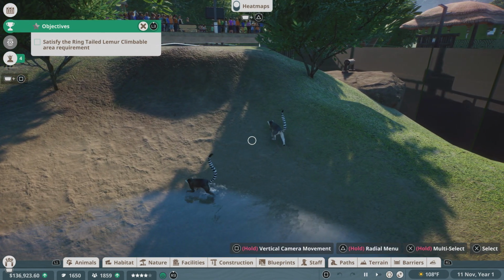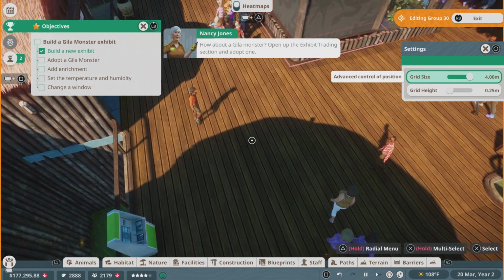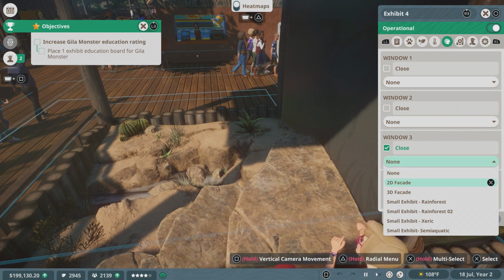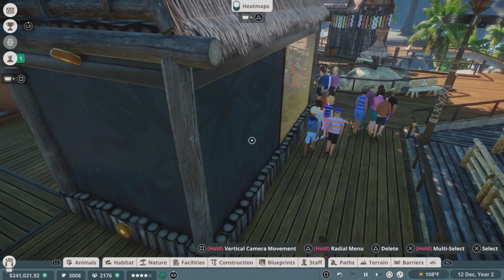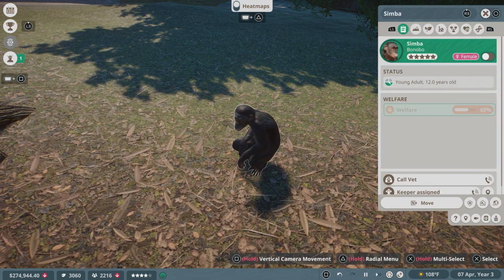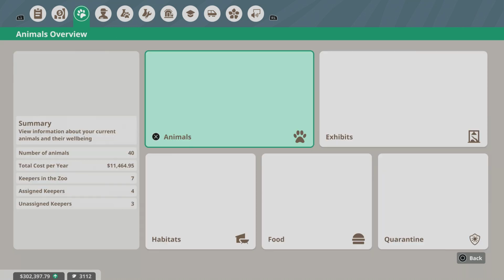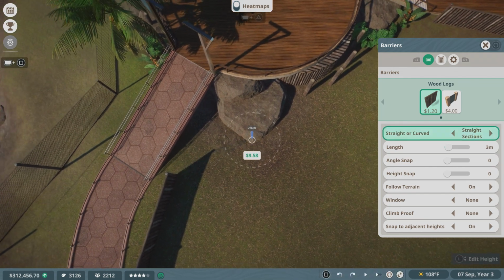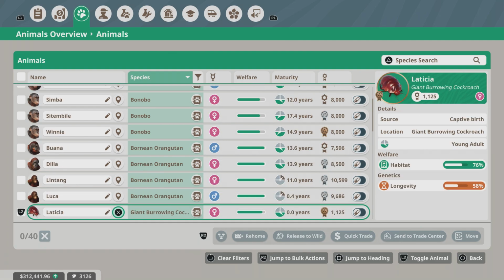Let's Play Planet Zoo Console Edition | PS5 Gameplay Ep. 3: Building & Customizing Exhibits (P+J)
Join Praetorian & Jynx as they play Planet Zoo: Console Edition on the PS5!  Planet Zoo is a tycoon management game from the developers of Planet Coaster and Jurassic World Evolution.  You'll build and manage a zoo, handling the staffing, finances, guest satisfaction, and interacting with the complex simulation of animal behavior.  The animals have needs, emotions, and personalities, in addition to being able to mate and have offspring.

You can purchase the game on the PlayStation store
It's also available on Xbox Series X & PC

Ashley N.M. Hyatt, Jeff Johnson, John Robinson, Clement, Cody Jannotte, Orion Correa, Lucia Aponte, & Ido Weinish

P+J | Praetorian HiJynx | HD playthrough walkthrough gameplay | beginner guide | couple gaming | tutorial tips | how to get started | how to play | sim simulator | PlayStation 5